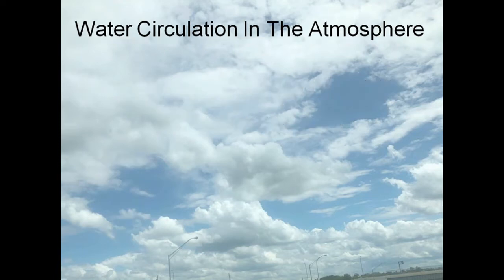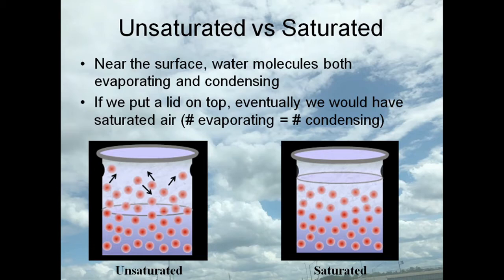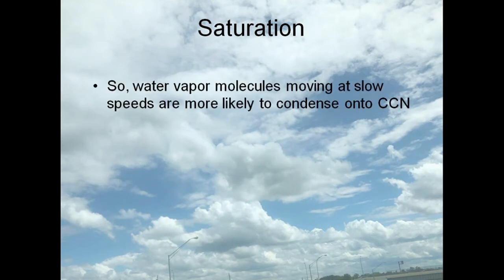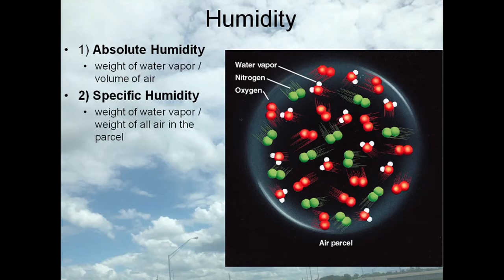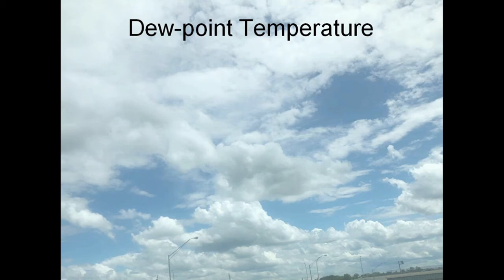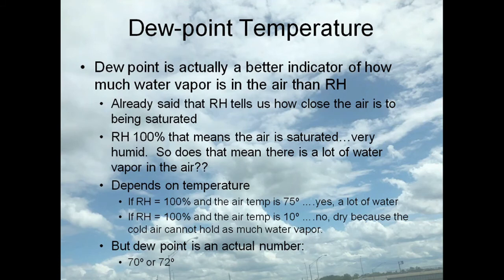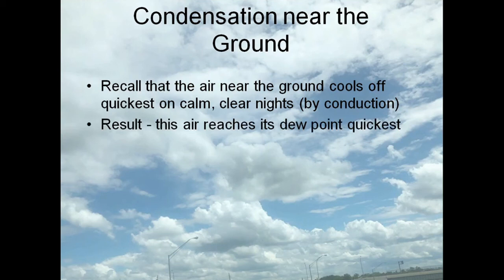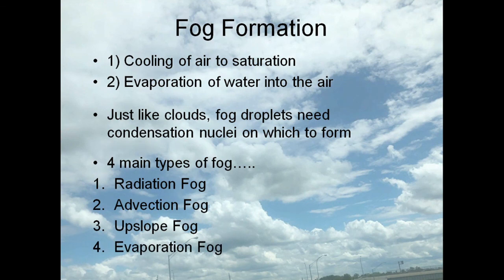Humidity, Condensation, & Clouds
Welcome to meteorology101. This is a video on atmospheric water vapor as it pertains to humidity, saturation, and cloud formation. Discussing saturation vapor pressure and the water cycle.